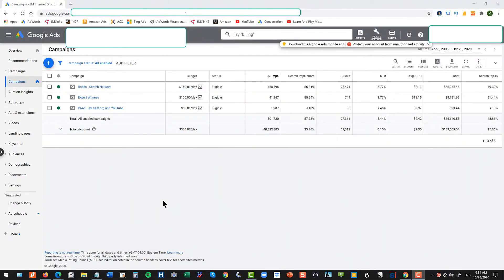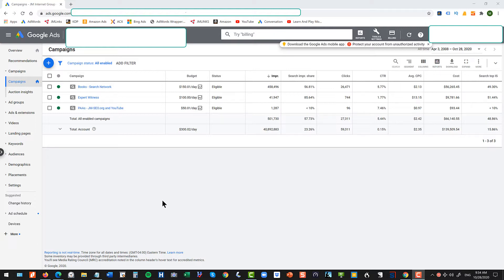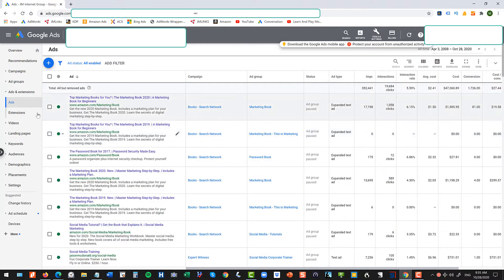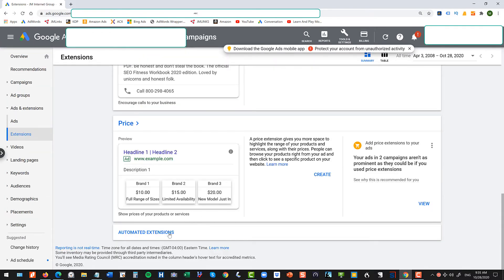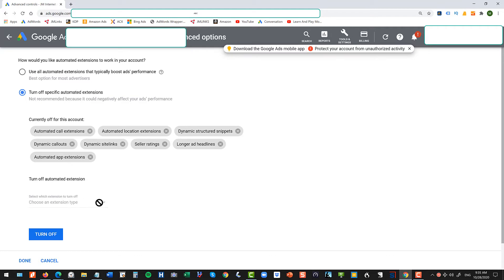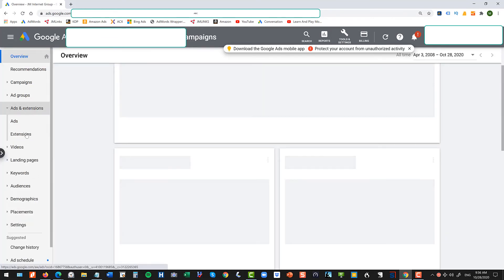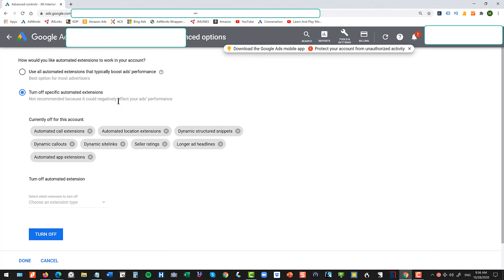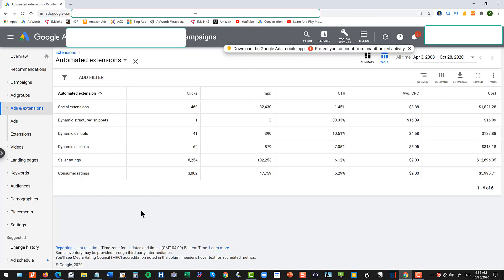Automated Extensions: How to Turn Off Automated Extensions in Google Ads / AdWords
Google Ads has an annoying featured called 'automated extensions.' They do not perform well, so I recommend you turn off the automated extension feature. Here's how to turn off automated extensions in AdWords step-by-step. Oh AI (Artificial Intelligence) you are so overpromised.